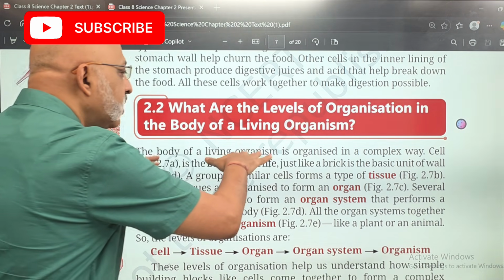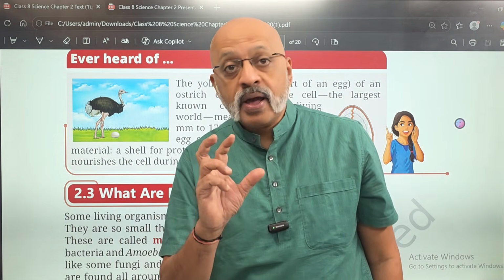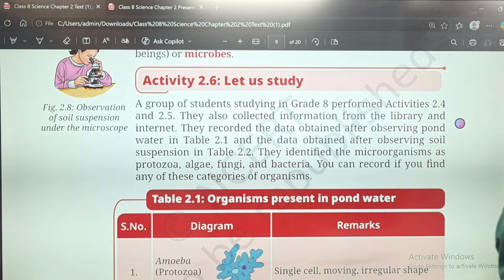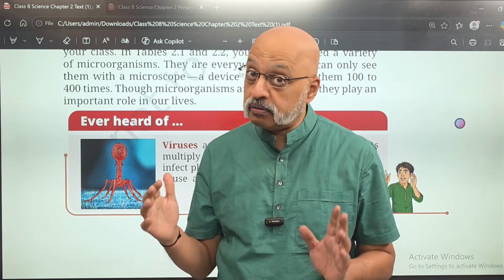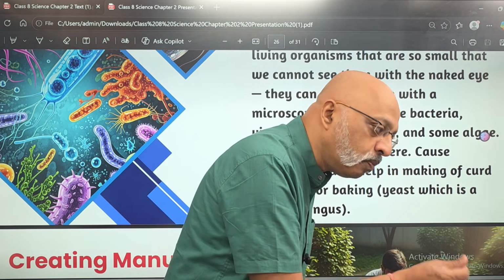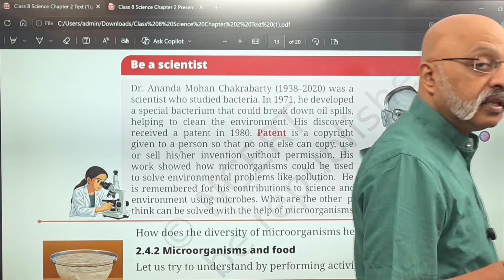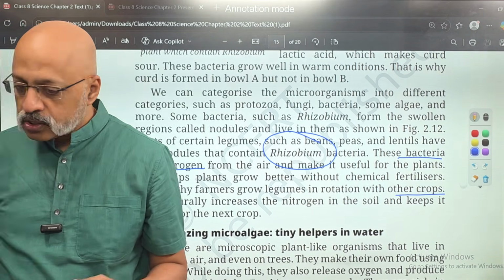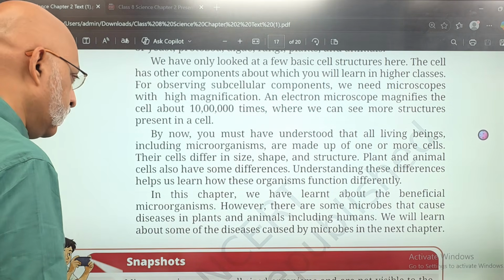The Invisible Living World (Part 2) | Class 8 Science - English Explanation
Link to purchase Question Bank for Class 8 subjects

This chapter explores the fascinating world of microorganisms like bacteria, viruses, fungi, and protozoa that cannot be seen with the naked eye. It explains their role in health, disease, food production, and the environment, highlighting both their harmful and helpful effects.